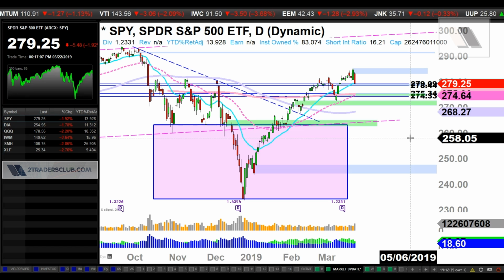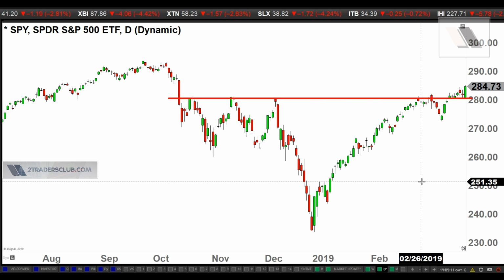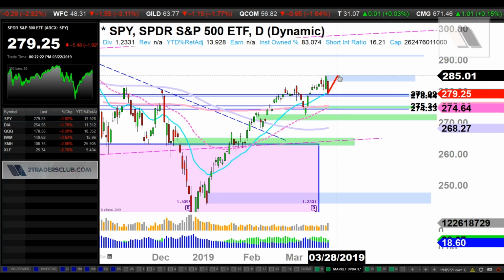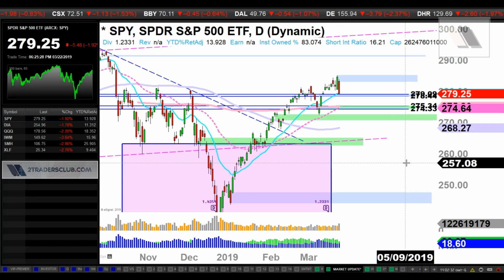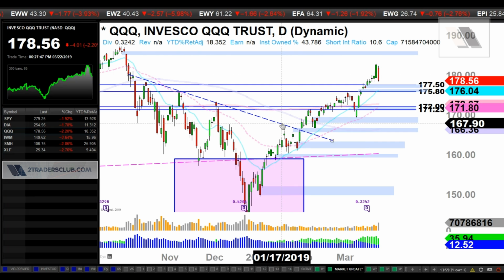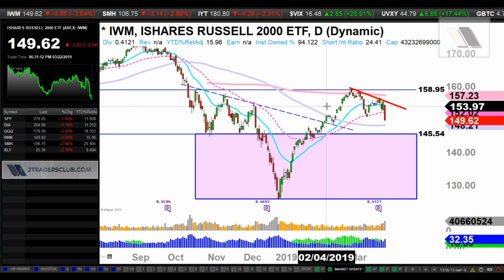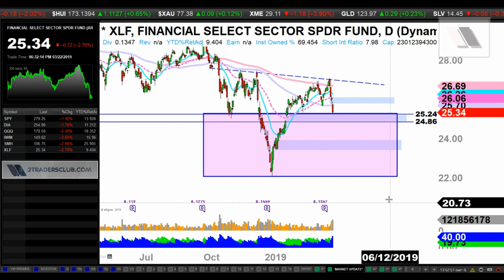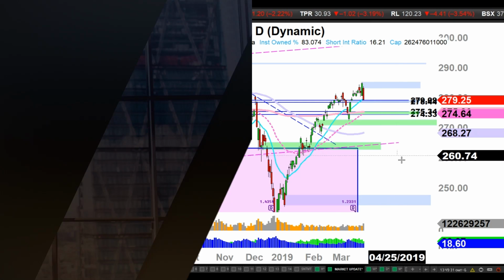The Market Update with Kay Kim - 3/22/2019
TODAY'S ANALYSIS:
* Index: SPY DIA QQQ IWM
* Sector: SMH XLF